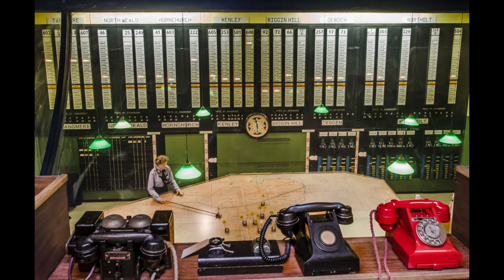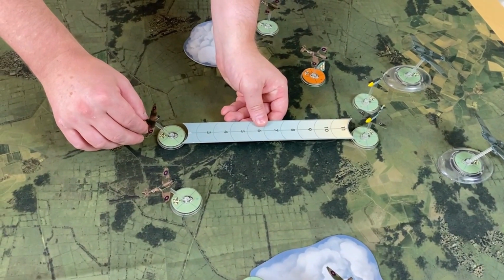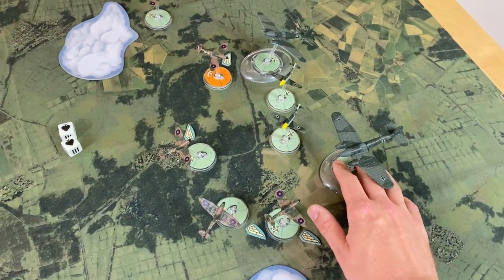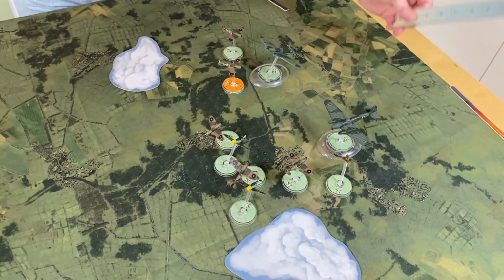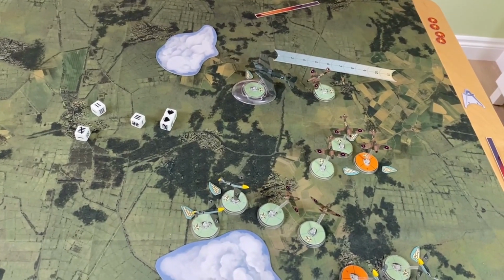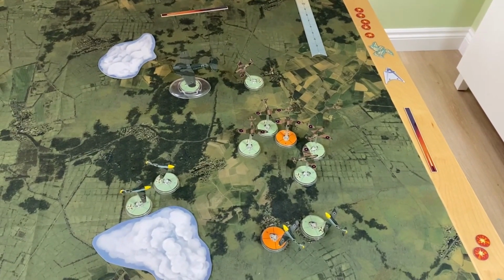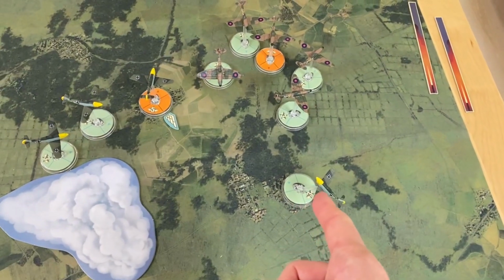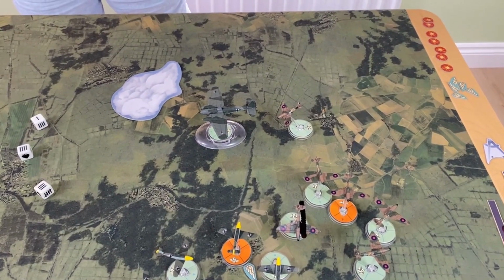Blood Red Skies Battle Report - Escort Duty!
It's Battle of Britain Day, and that means more Blood Red Skies content! I unleash the bombers on Britain, sending Heinkels over the channel escorted by 109's - can Robin stop me with his doughty Spitfires?
This is a mighty clash using the Blood Red Skies rules by Warlord Games. Short, fast paced and to the point these rules always give an epic game, and this one is no different.